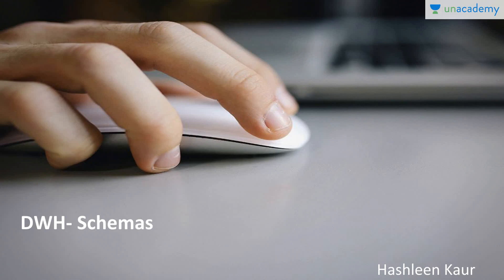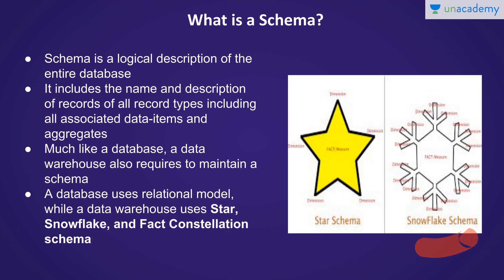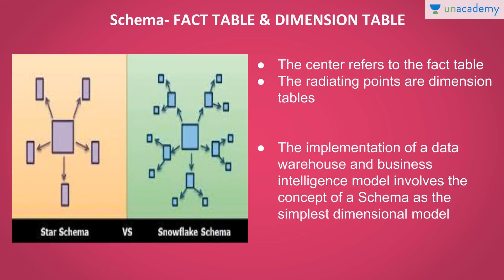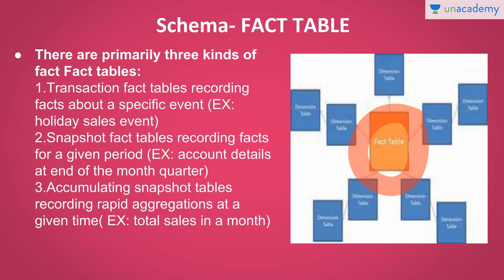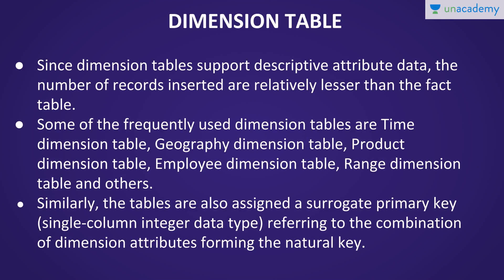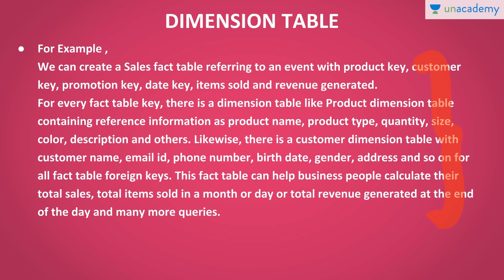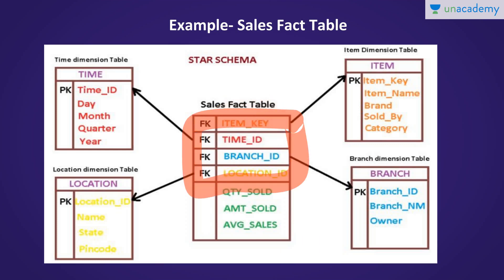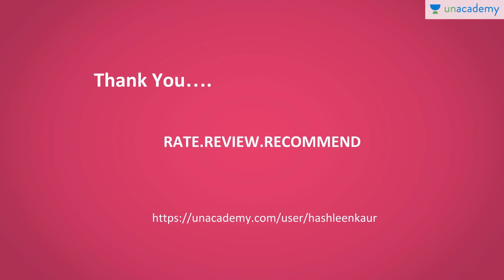Introduction to Data Mining-:Data Warehouse Schema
Introduction to Data Mining| | Lesson- Data Cube & its Operations

In this lesson, Hashleen K has discussed about Data Warehouse Schema. The video includes the meaning of schema and it's tables.